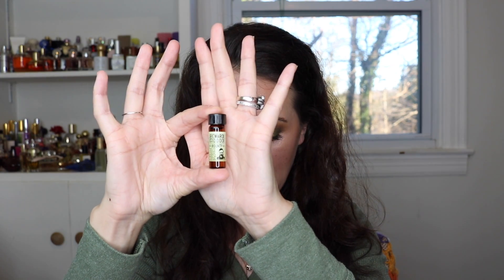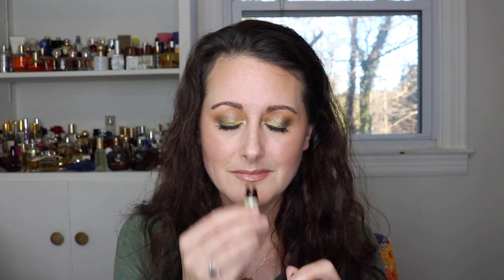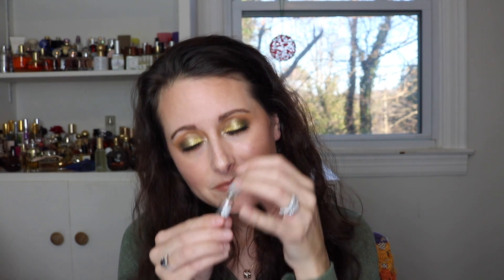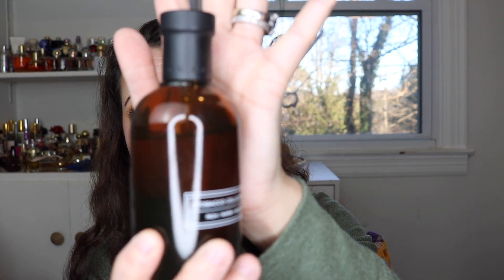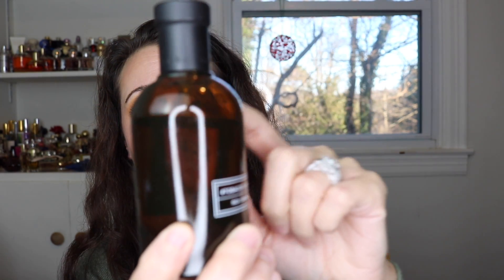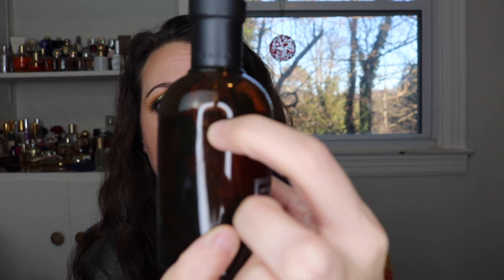Honey Perfumes In My Collections || Fragrances With Honey In Them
Hey Everyone! Today I have all of the fragrances in my collection that feature honey in them. I hope you enjoy!!

Fragrances Mentioned:
Sucreabielle It's a Trap
Sucreabielle Bounty
Sucreabielle Libertine ~ @s/libertine
Layered Eve's Perfum ~ @s/eves-parfum
Mac Velvet Teddy ~ @2-C-Velvet-Teddy-Shadescents-1-7/dp/B076B9745Z
Estee Lauder Sensuous ~ @/estee-lauder/sensuous/eau-de-parfum
Guerlain L'instant ~ @/guerlain/linstant-de-guerlain/eau-de-parfum
Alexandria Fragrances Fade to Black ~ @s/fade-to-black
Zara Rich/Warm/Addictive ~ @obacco-collection-rich-warm-addictive-100-ml-p20045457.html
Marc Jacobs Honey ~ @/marc-jacobs/marc-jacobs-honey/eau-de-parfum
Surge Lutens Chergui ~ @utens-Chergui-Parfum-Spray/dp/B002JM2UPK/ref=sr_1_1
Dior Poison ~ @/christian-dior/poison/edt
Zoologist Bee ~ @/76026/bee-by-zoologist